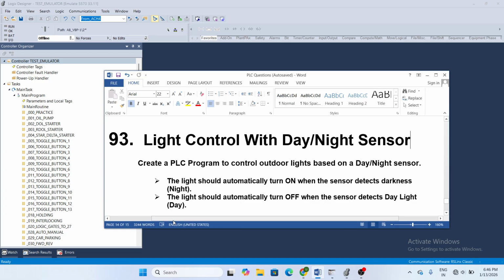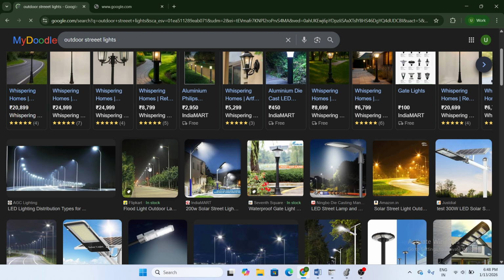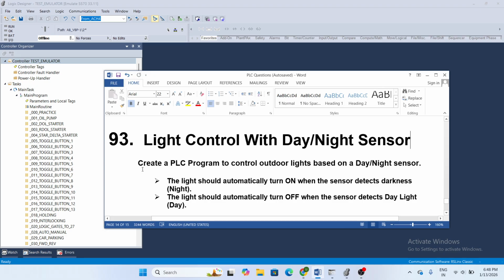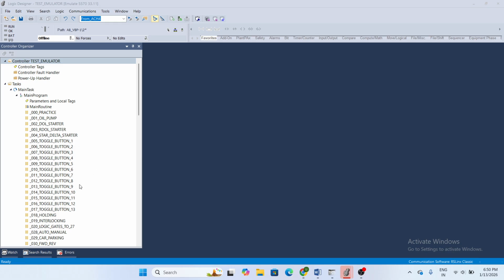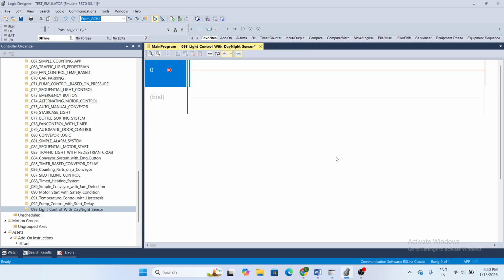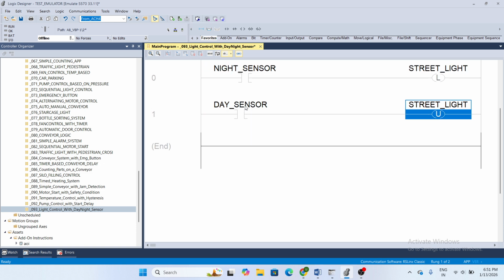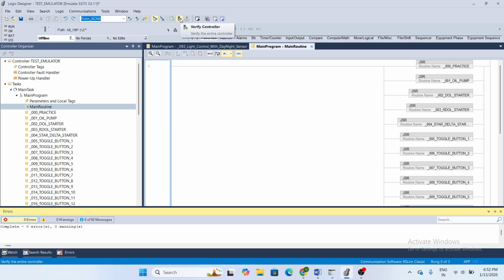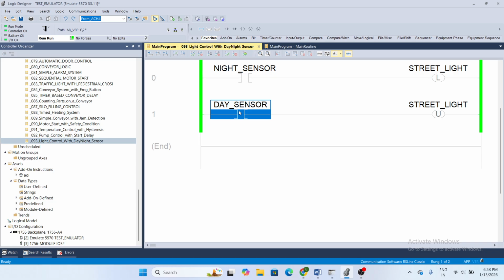Light Control with Day/Night Sensor की PLC Programming कैसे करते हैं plc automation Sudark Tech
Light Control with Day/Night Sensor
Light Control with Day/Night Sensor  plc programming
Light Control with Day/Night Sensor logic
how to create Light Control with Day/Night Sensor
Light Control with Day/Night Sensor  logic in plc